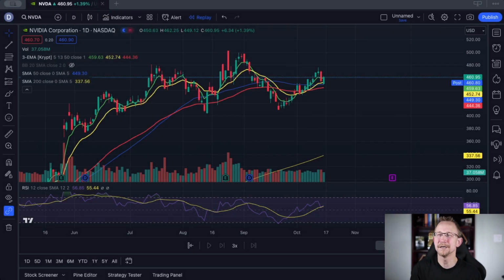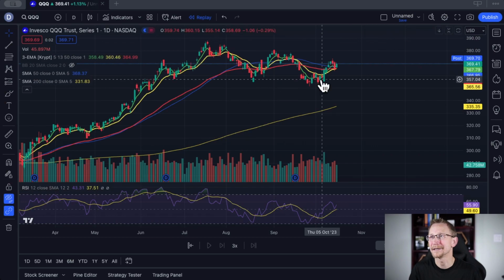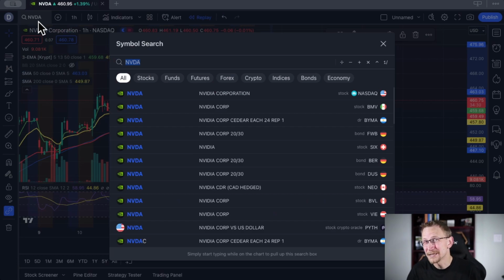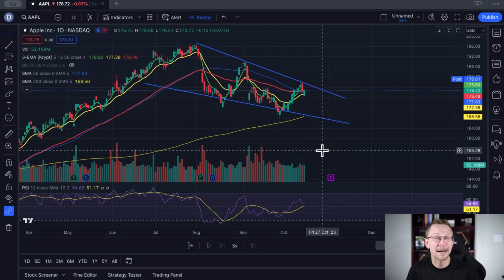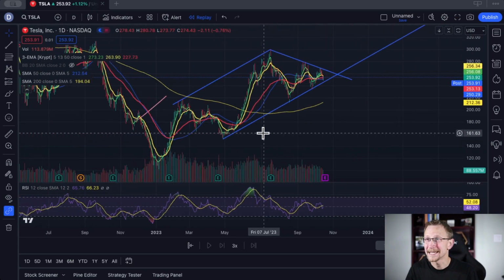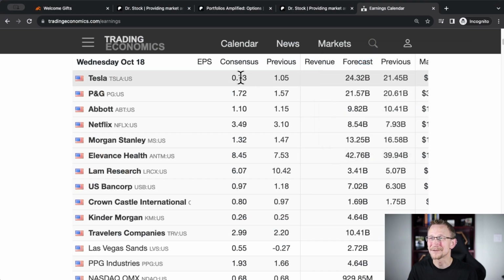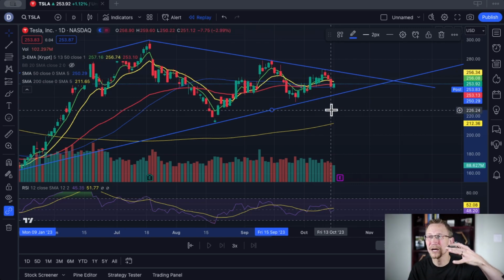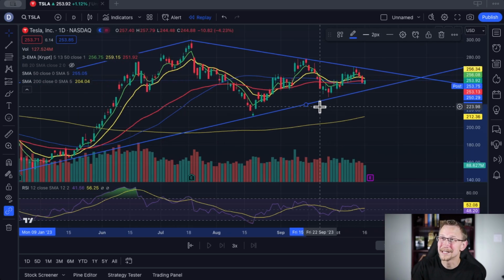WATCH THESE STOCKS NOW!!! TSLA Q3 Earnings | AAPL Earnings | NVDA Earnings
@Dr. Stock

In this video, Dr. Stock, a Doctor of Education, delves into the world of tech, offering commentary and technical analysis on three major players: Nvidia, Apple, and Tesla. But that's not all – he also teases valuable insights about free stocks on Moomoo, an options course he's developing, and his Tesla stock price prediction.

Starting with Nvidia, he points out the head and shoulders pattern on the daily chart, cautioning that confirmation is needed. He emphasizes the connection between Nvidia's performance and overall market trends and mentions their upcoming earnings.

Moving on to Apple, Dr. Stock discusses the descending wedge pattern and the potential for a bullish reversal. He hints at certain issues but notes they're from a beta version. He also discusses the importance of the 200-day moving average for Apple.

When it comes to Tesla, he highlights the bullish channel and upcoming earnings. He provides insights into Tesla's future performance, discusses the potential impact on its stock, and touches upon growth metrics and market expectations.

Throughout the video, Dr. Stock keeps the audience engaged with various technical details, analysis, and options for trading strategies.

In conclusion, Dr. Stock combines technical analysis, market insights, and a tease of upcoming content to engage and inform his audience, keeping them eager for more.